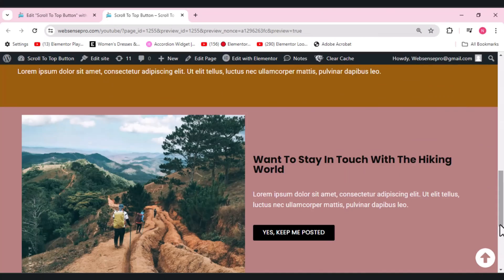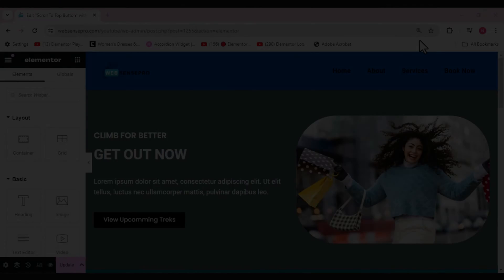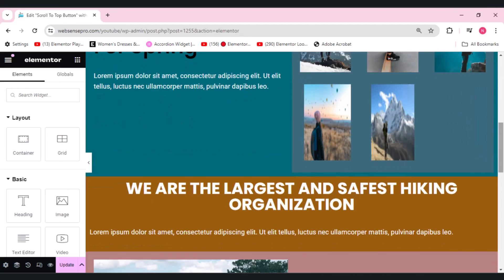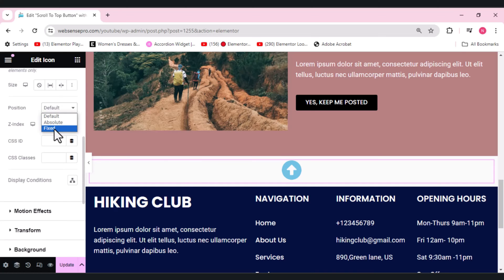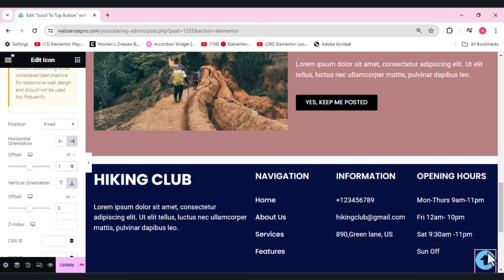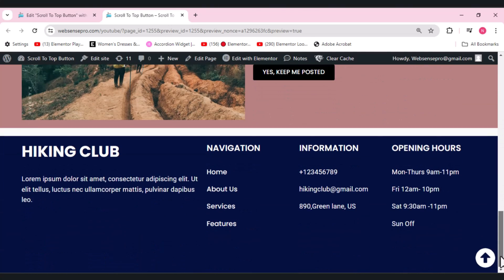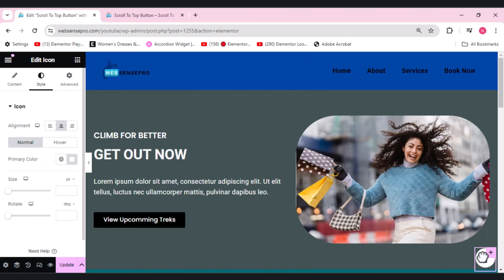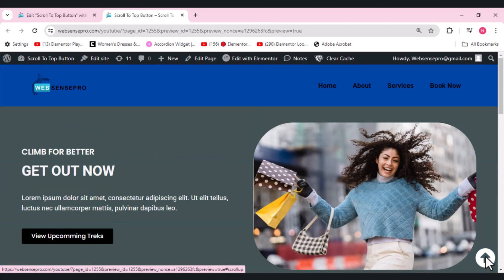How To Add a Sticky Scroll Back To Top Button - Elementor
Hey everyone, welcome back to WebSensePro! In this tutorial, I'll show you how to add a scroll-to-top button to your WordPress Elementor website without using any extra plugins. Adding too many plugins can slow down your site and increase the risk of malware, especially if those plugins become outdated. Instead, I'll walk you through adding a simple code to achieve the same result.